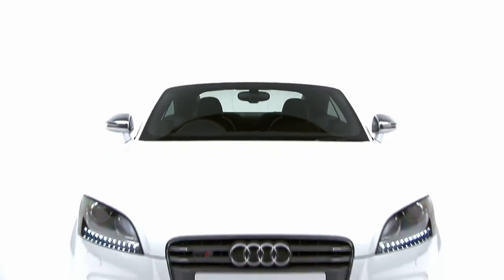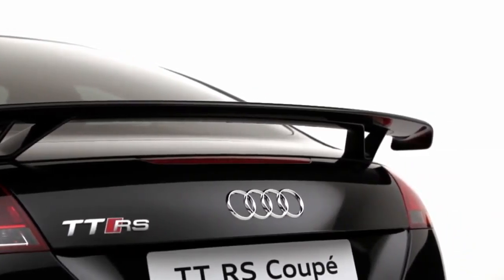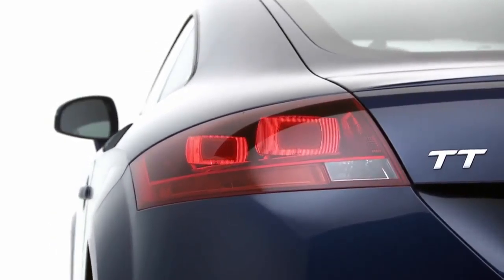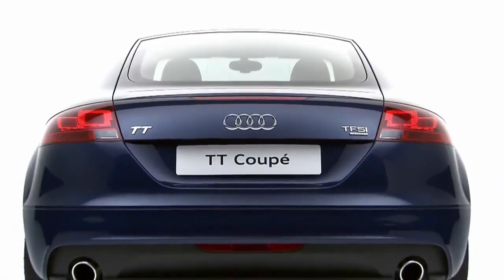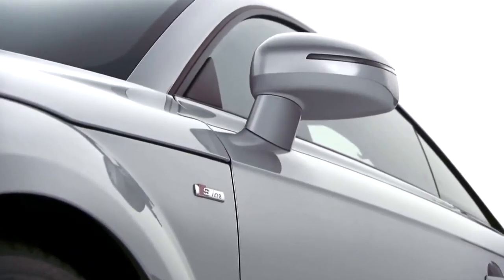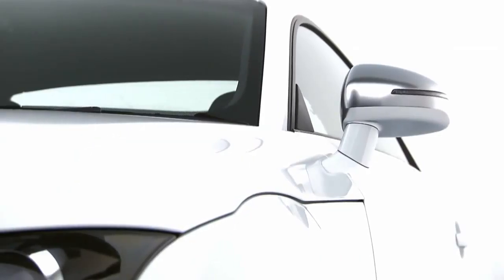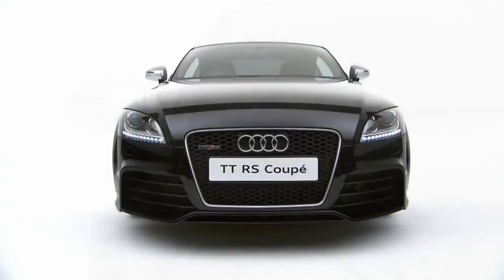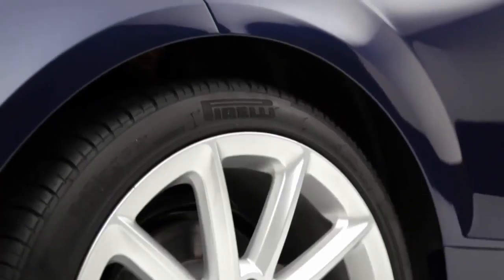Audi TT Coupe Range